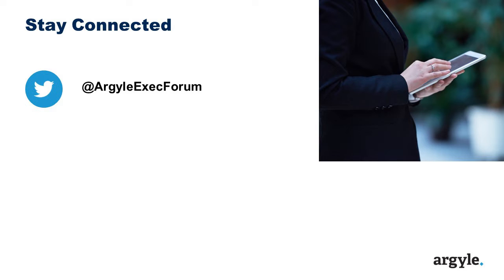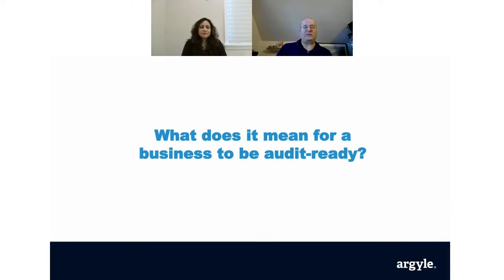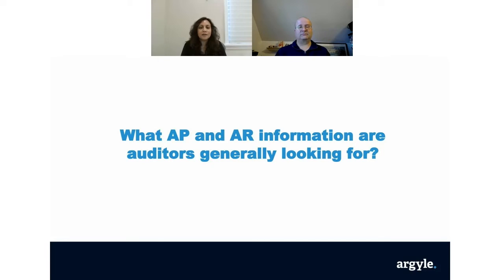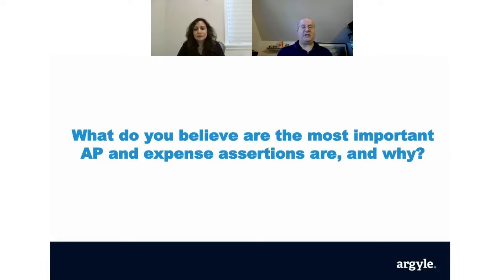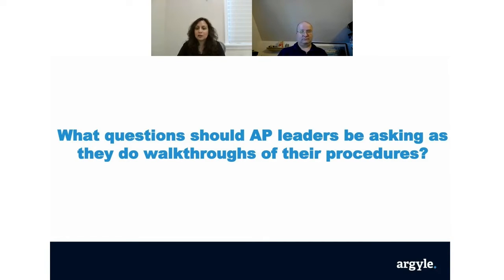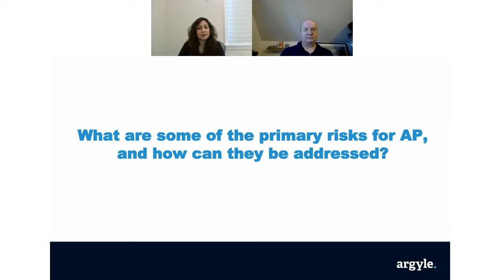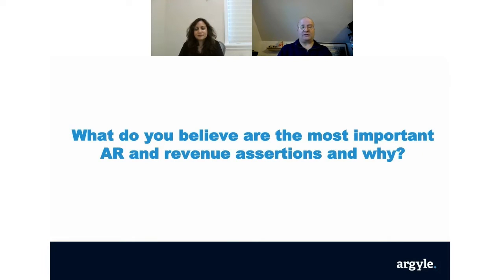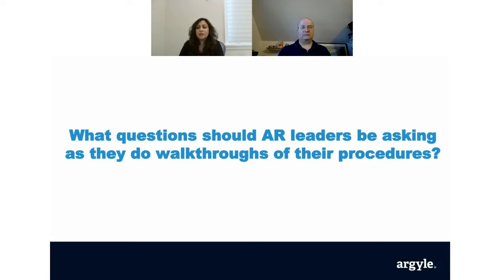Payables and Receivables: What Your Auditors Will Need to Know